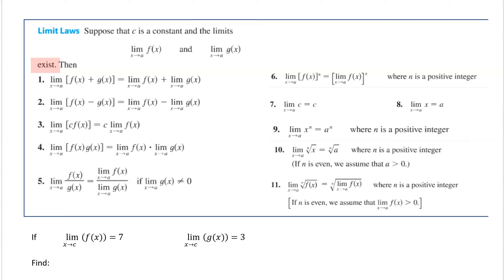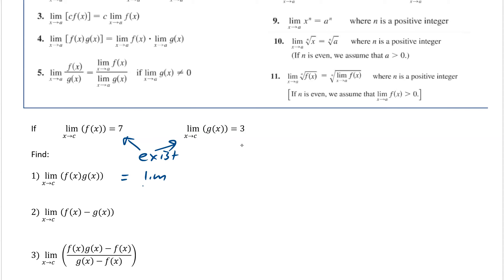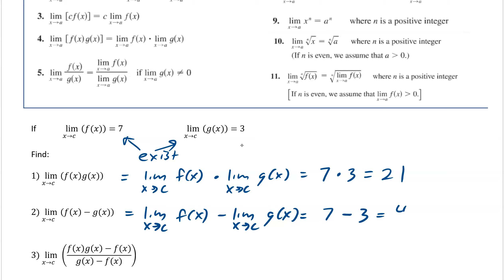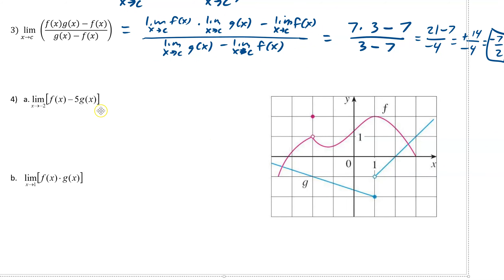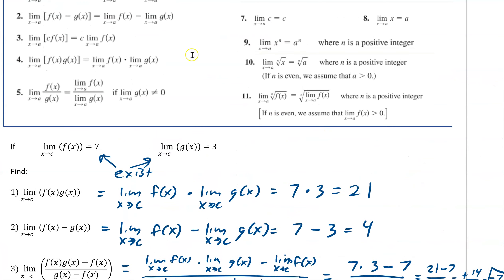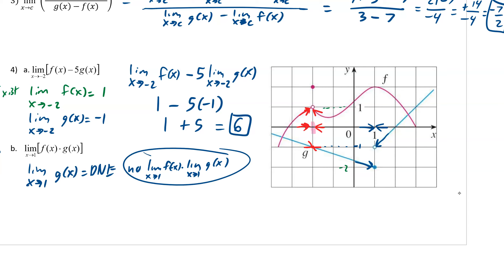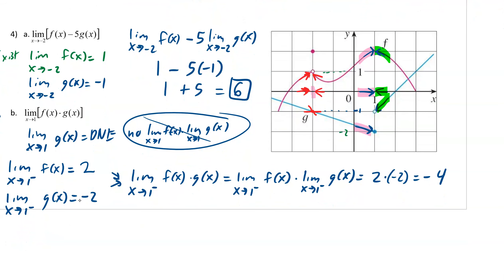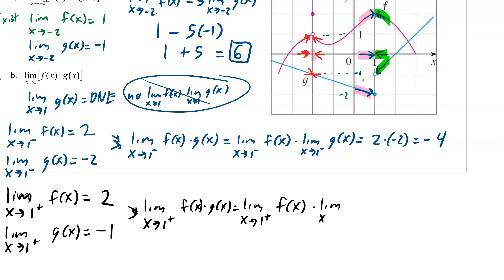1 6 a limit laws intro